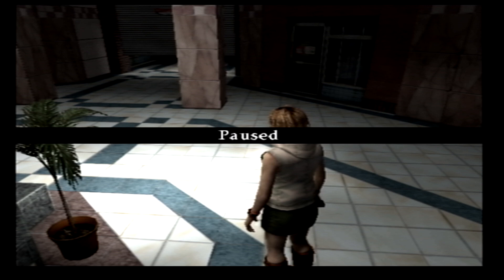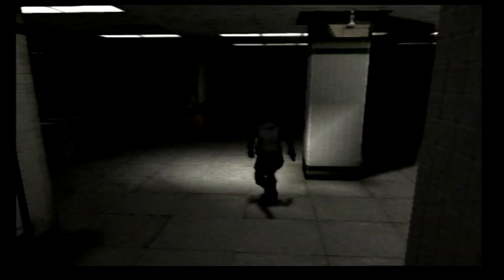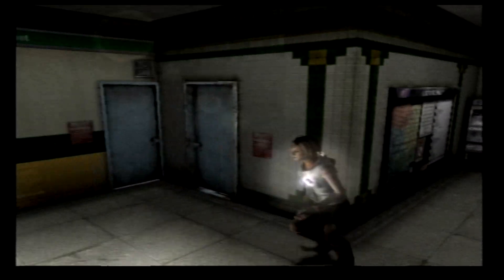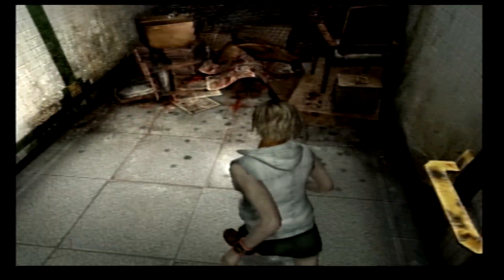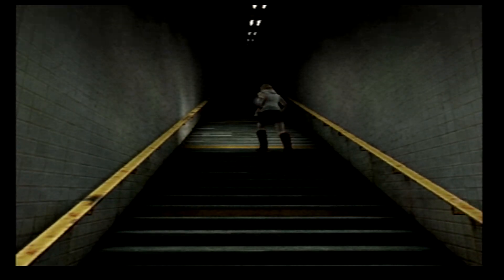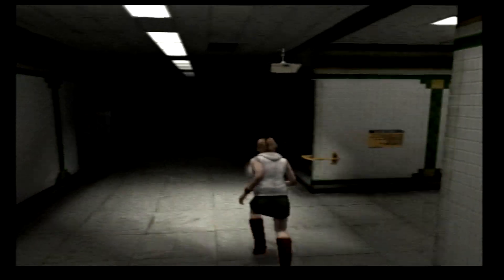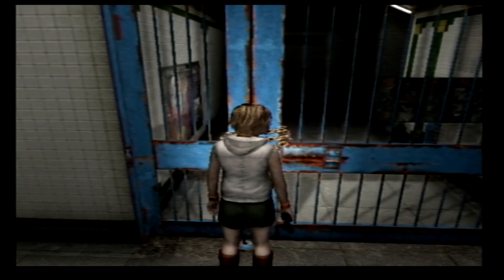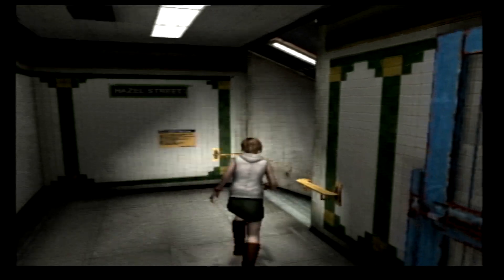SILENT HILL 3 PS2 - HOW TO BEAT SILENT HILL 3 (2.5/5)/(SUBWAY/SEWER)/(105.5/200)